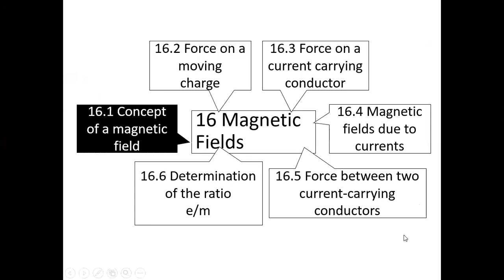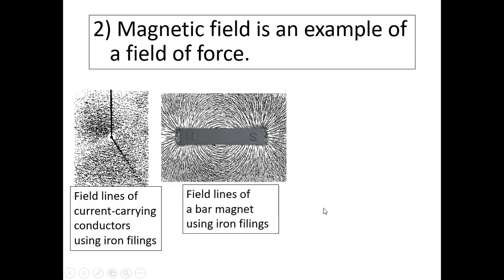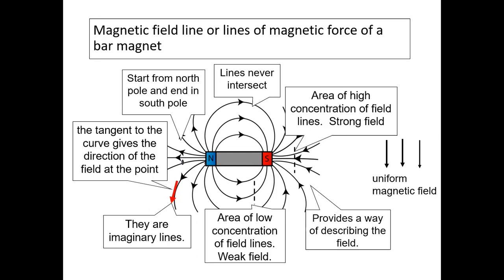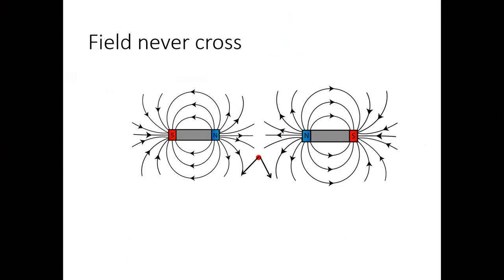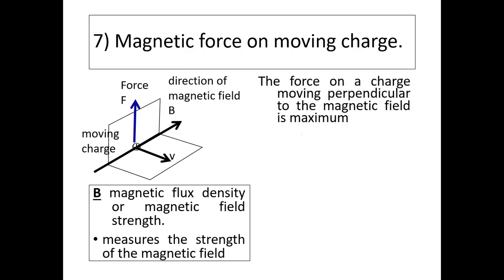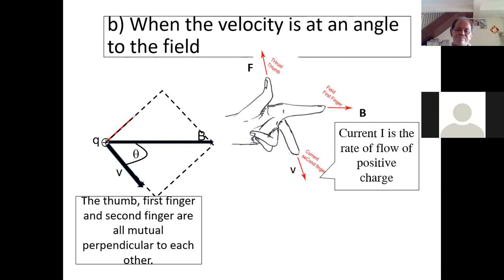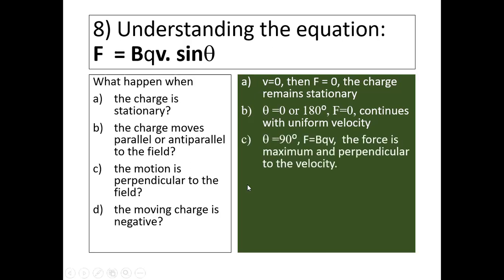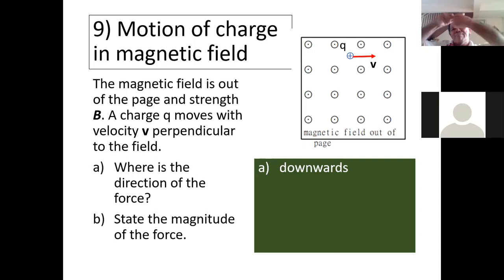zoom 0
Physics STPM: 16 Magnetic field